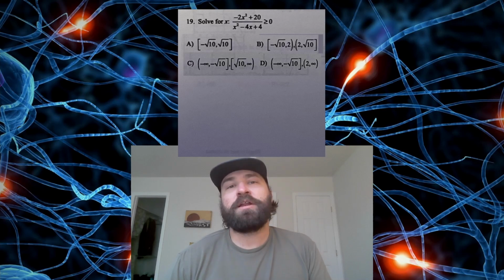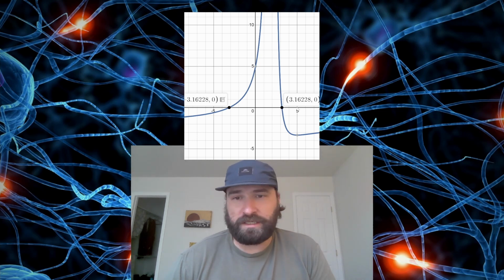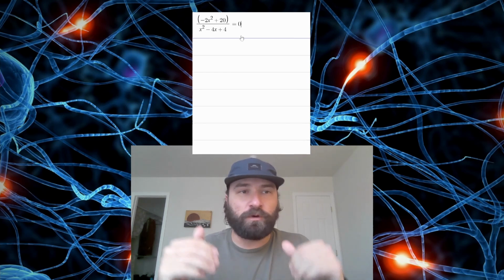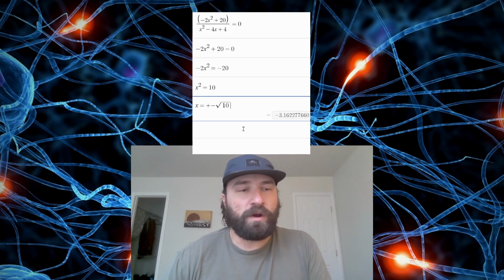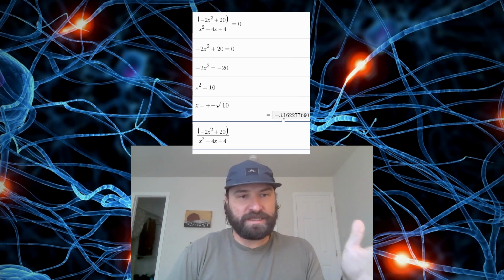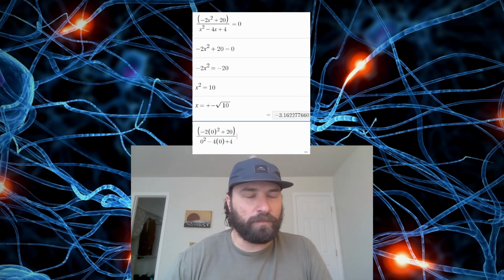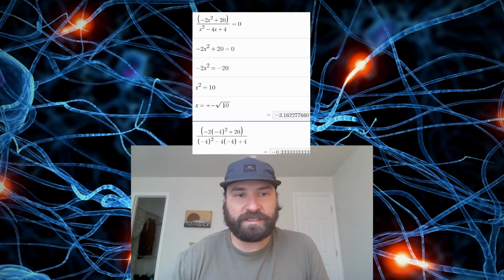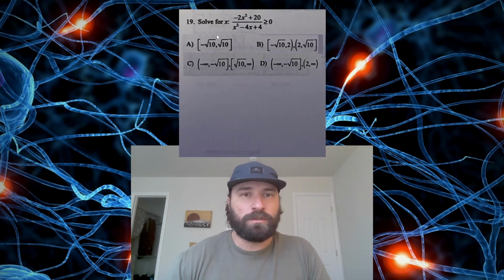SOLVING RATIONALS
Solving this rational inequality